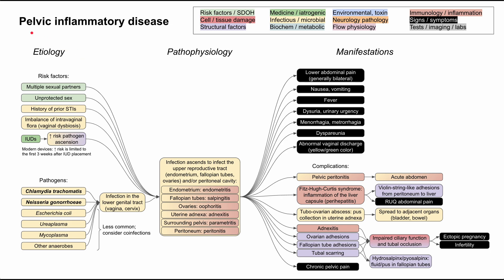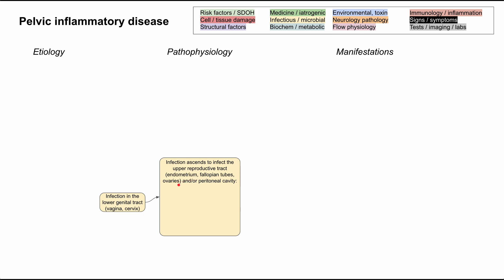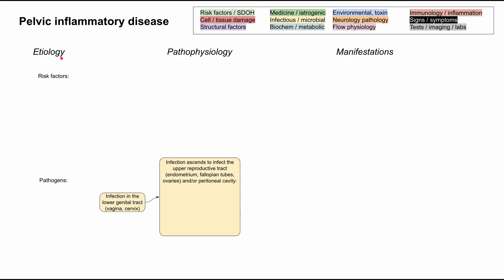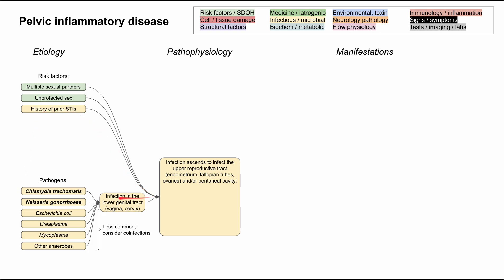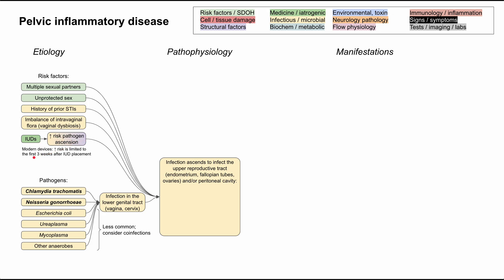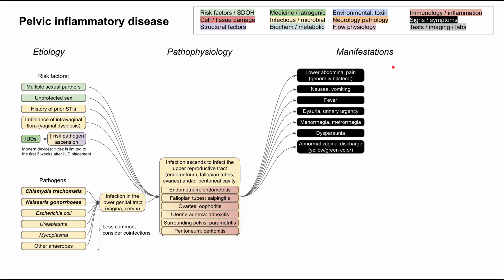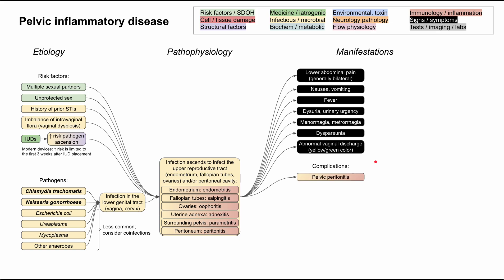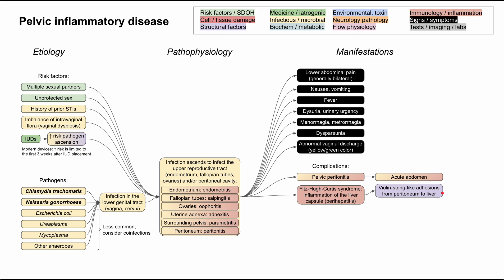Pelvic inflammatory disease (PID, mechanism of disease)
This is a flowchart on pelvic inflammatory disease (PID), covering the etiology, pathophysiology, and manifestations.

ADDITIONAL TAGS:
Infection ascends to infect the upper reproductive tract (endometrium, fallopian tubes, ovaries) and/or peritoneal cavity:
Ovarian adhesions
IUDs
↑ risk pathogen ascension
Structural factors
Medicine / iatrogenic
Infectious / microbial
Biochem / metabolic
Immunology / inflammation
Signs / symptoms
Tests / imaging / labs
Environmental, toxin
Neurology pathology
Flow physiology
Pathophysiology
Etiology
Manifestations
Pathogens:
Chlamydia trachomatis
Neisseria gonorrhoeae
Escherichia coli
Ureaplasma
Mycoplasma
Other anaerobes
Infection in the lower genital tract (vagina, cervix)
Less common; consider coinfections
Risk factors:
Multiple sexual partners
Unprotected sex
History of prior STIs
Imbalance of intravaginal flora (vaginal dysbiosis)
Modern devices: ↑ risk is limited to the first 3 weeks after IUD placement
Endometrium: endometritis
Fallopian tubes: salpingitis
Ovaries: oophoritis
Uterine adnexa: adnexitis
Surrounding pelvis: parametritis
Peritoneum: peritonitis
Lower abdominal pain (generally bilateral)
Nausea, vomiting
Fever
Dysuria, urinary urgency
Menorrhagia, metrorrhagia
Dyspareunia
Abnormal vaginal discharge (yellow/green color)
Complications:
Pelvic peritonitis
Acute abdomen
Fitz-Hugh-Curtis syndrome: inflammation of the liver capsule (perihepatitis)
Violin-string-like adhesions from peritoneum to liver
RUQ abdominal pain
Tubo-ovarian abscess: pus collection in uterine adnexa
Spread to adjacent organs (bladder, bowel)
Pelvic inflammatory disease
Adnexitis
Fallopian tube adhesions
Tubal scarring
Impaired ciliary function and tubal occlusion
Ectopic pregnancy
Infertility
Chronic pelvic pain
Hydrosalpinx/pyosalpinx: fluid/pus in fallopian tubes